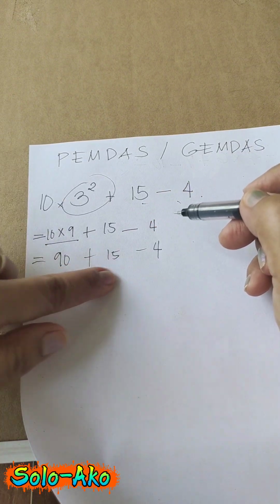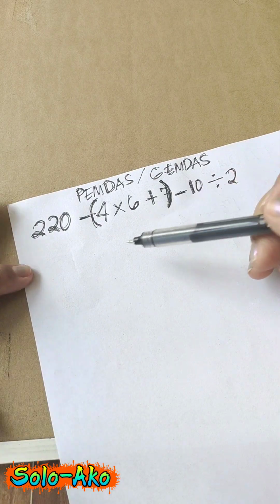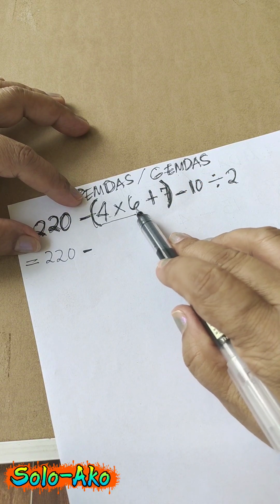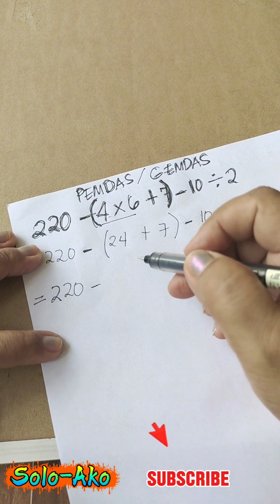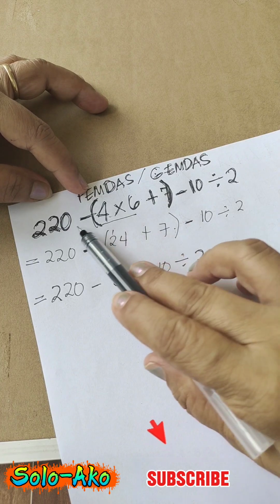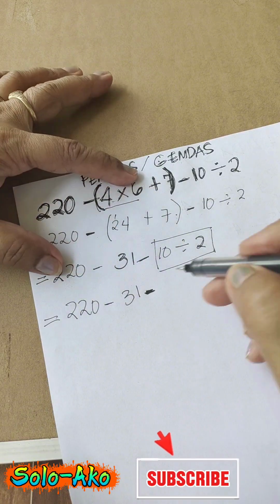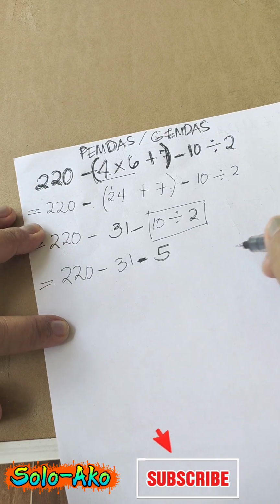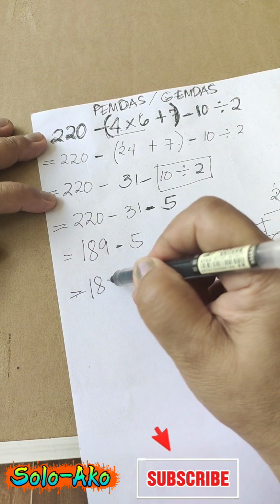ORDER OF OPERATIONS.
How to solve equations using PEMDAS or GEMDAS RULE. Thank you for your support to this channel.